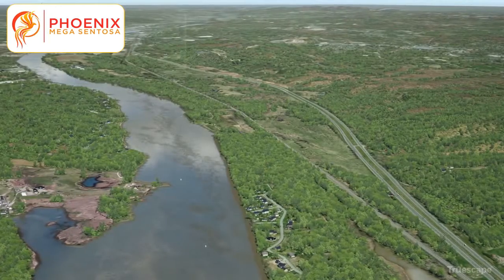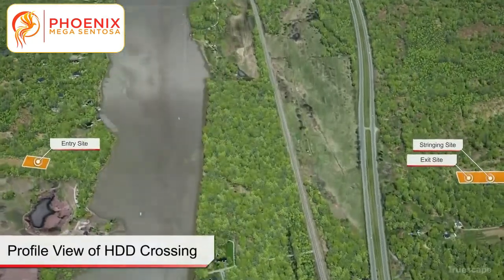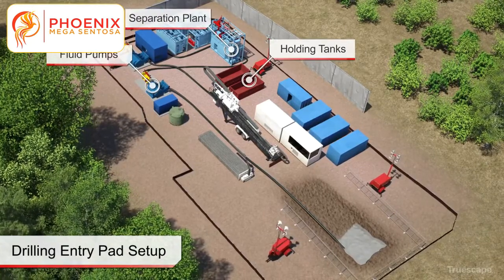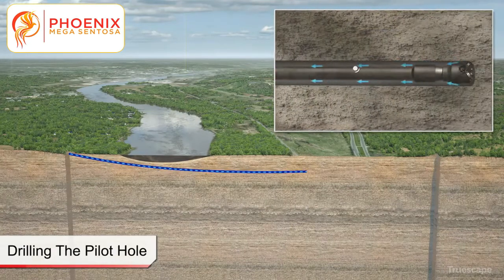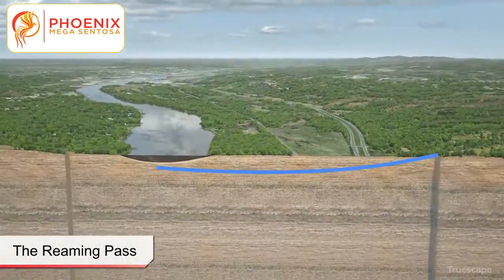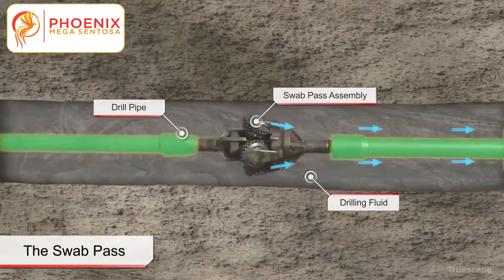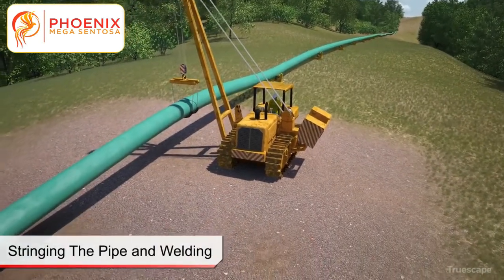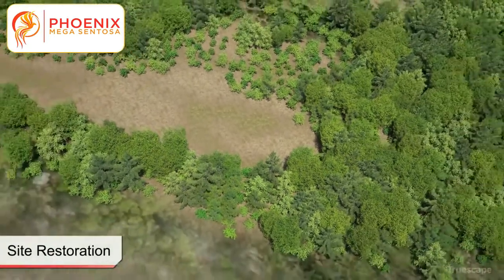Horizontal Directional Drilling Process (Under River)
Horizontal Directional Drilling Process